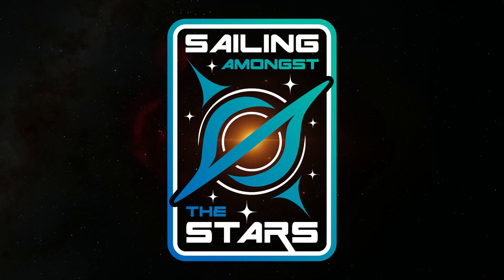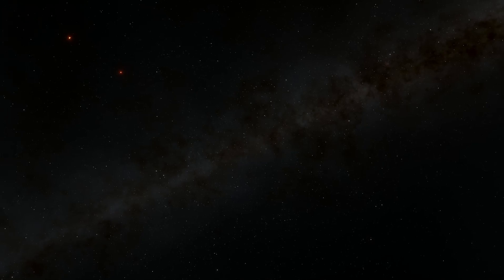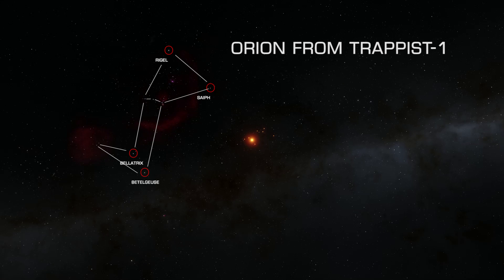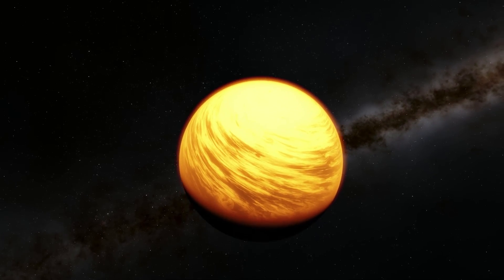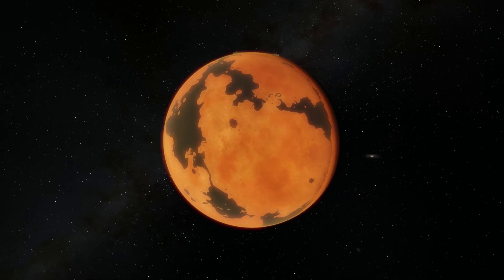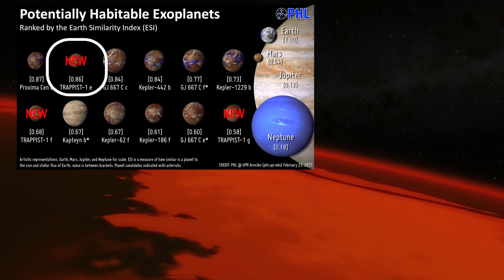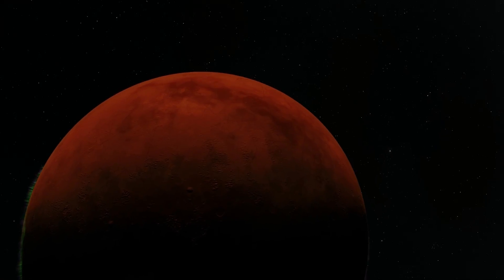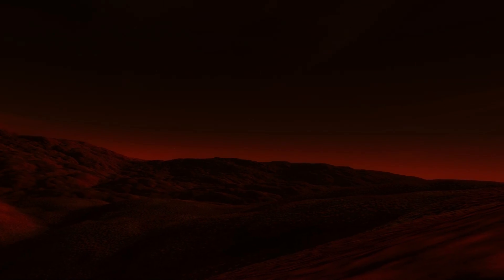TRAPPIST-1: Sailing Amongst the Stars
We are living in a golden age of space exploration. Not only do we have the methods to detect planets around distant stars, but we have the tools to recreate them in full scale, and the understanding to do it very accurately. In this episode of Sailing Amongst the Stars, I investigate the newly discovered planets around TRAPPIST-1, and go through the history of their discovery.

Extract to the "data" folder in your Space Engine folder.

Tracks in order:
Ethereal
Open Cluster
Ascent